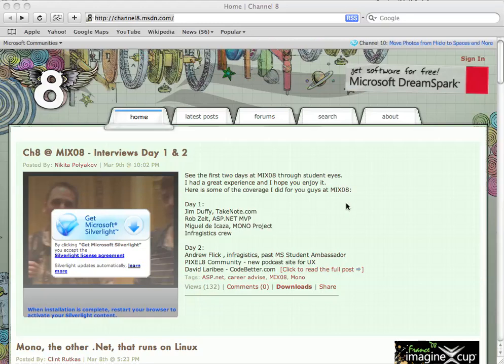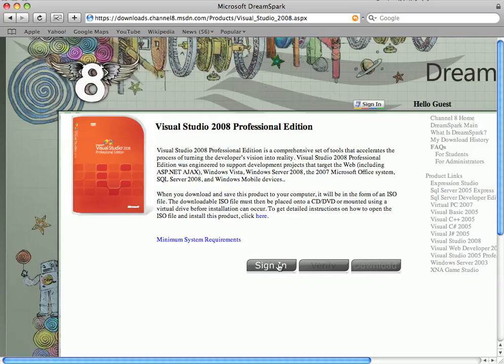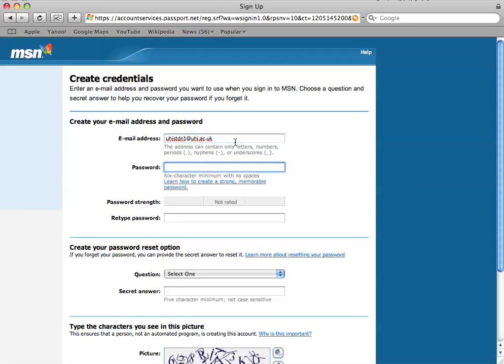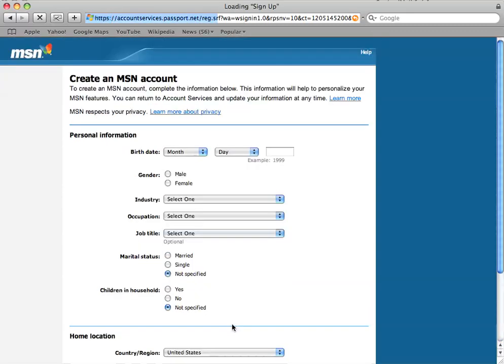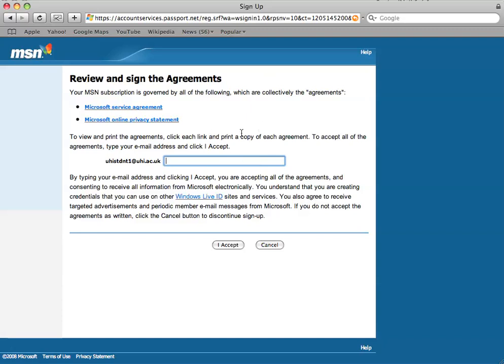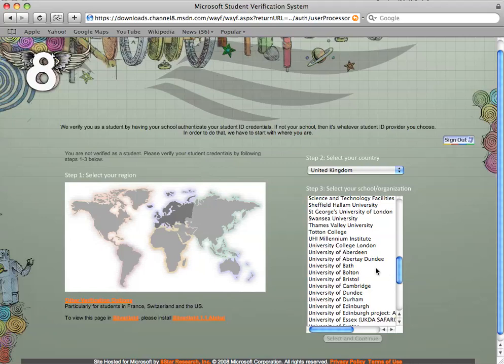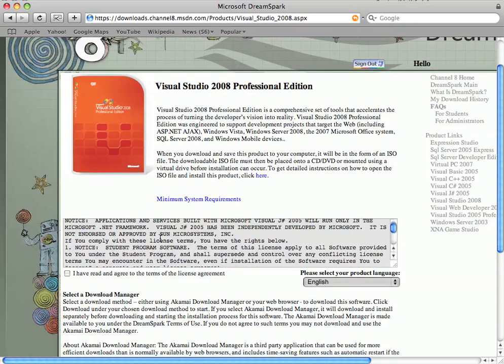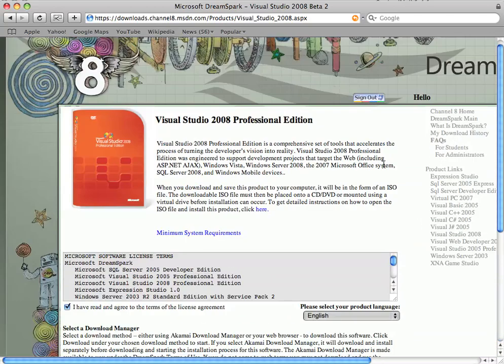Accessing Microsoft Dreamspark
How to access Microsoft Dreamspark applications using your UHI Identity